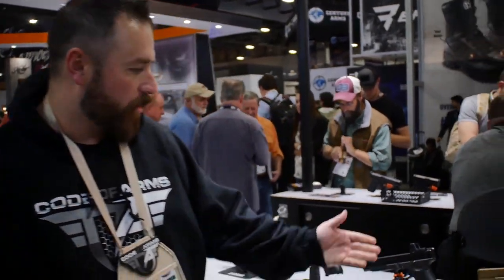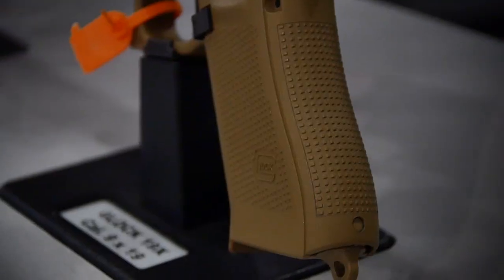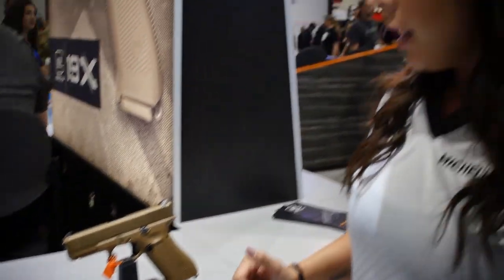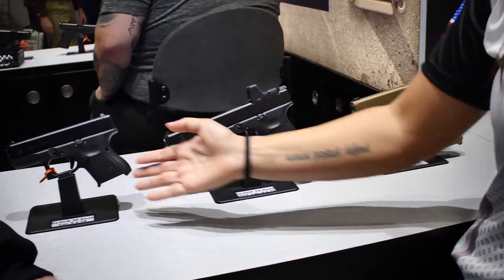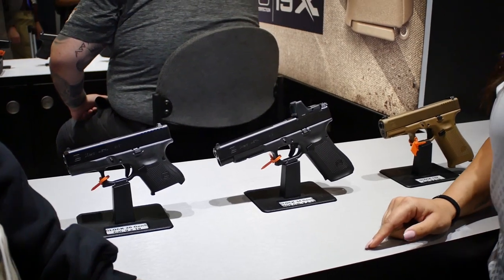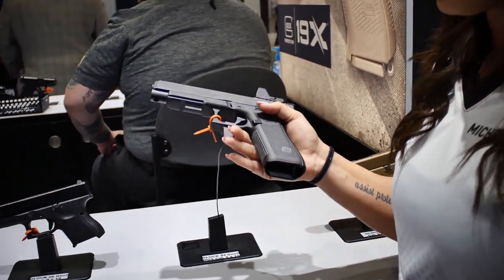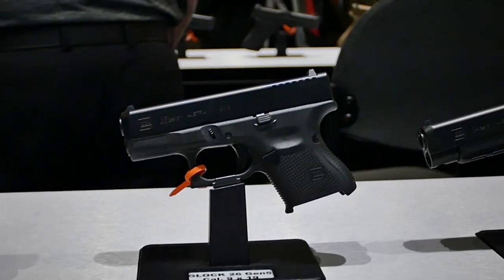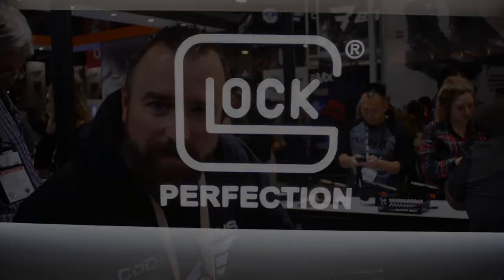Michelle Viscusi on the new Glock 19X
TEAM GLOCK'S Michelle Viscusi on the new Glock 19X and the Gen5 family at Shot Show 2018